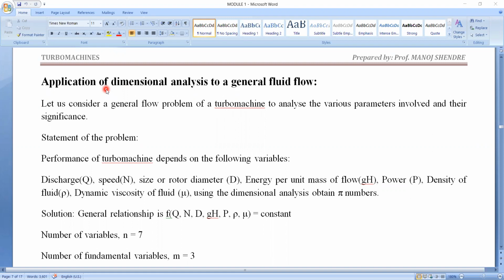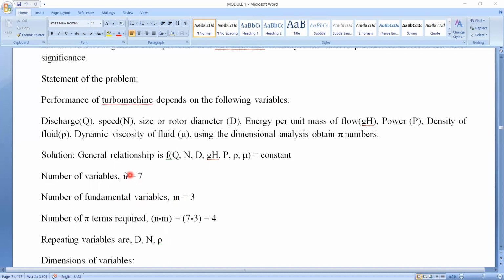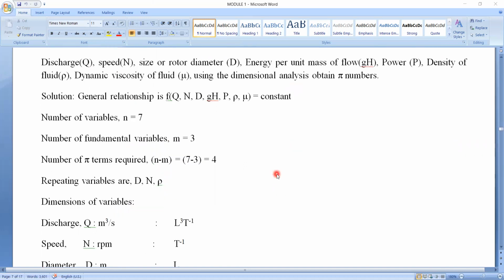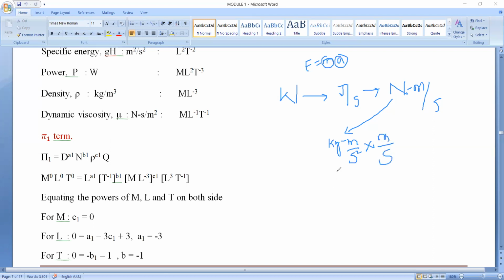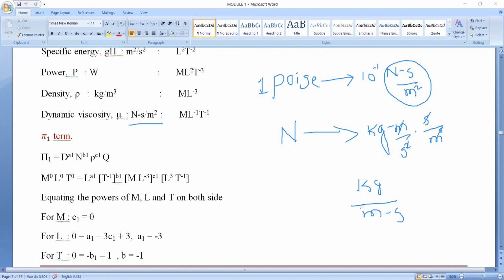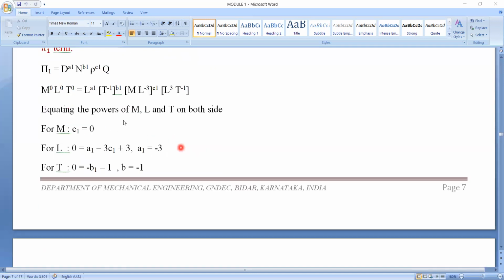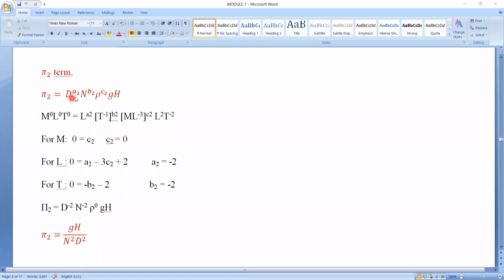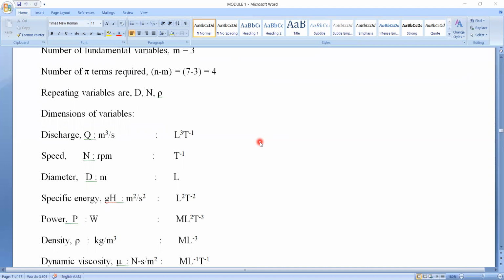TURBOMACHINES, MODULE-1, LECTURE-3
APPLICATION OD DIMENSIONAL ANALYSIS TO A GENERAL FLUID FLOW